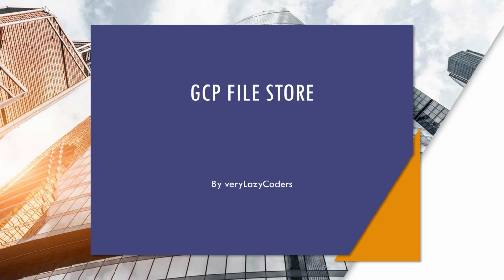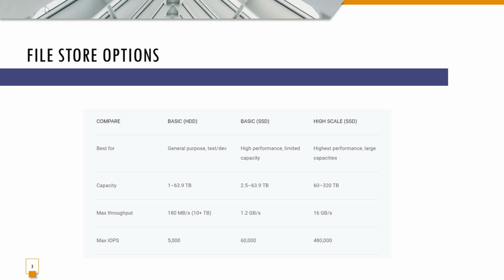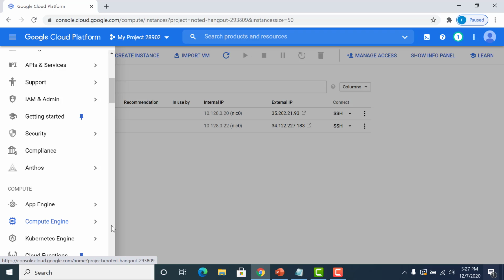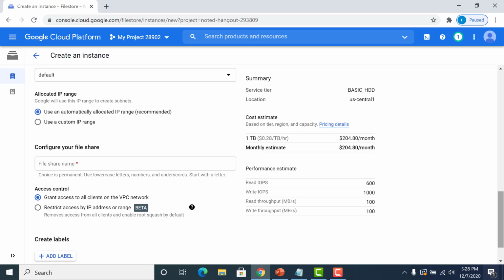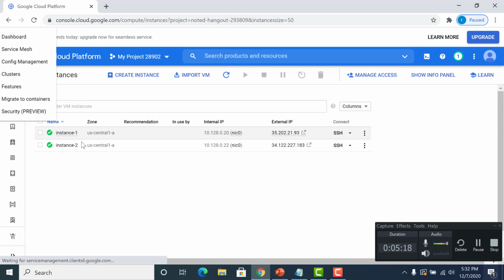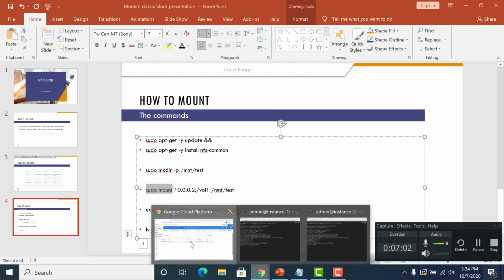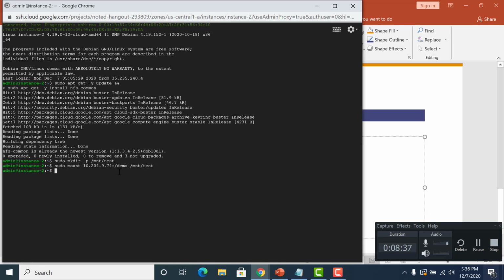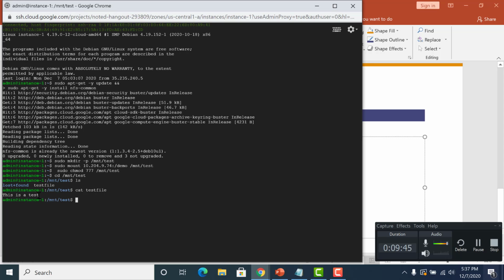GCP File Store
Commands
sudo apt-get -y update &&
sudo apt-get -y install nfs-common

sudo mkdir -p /mnt/test

sudo mount 10.0.0.2:/vol1 /mnt/test

echo 'This is a test' _ /mnt/test/testfile

ls /mnt/test